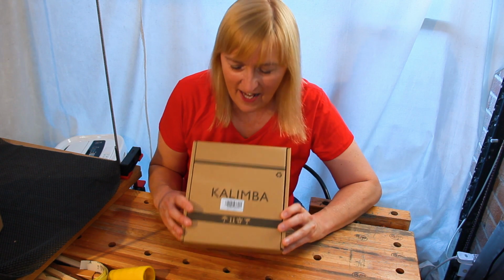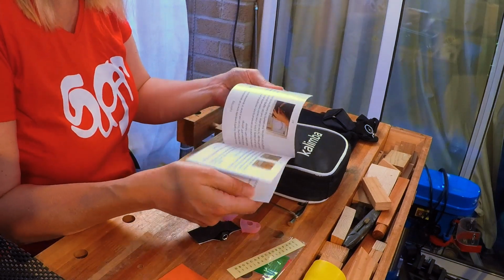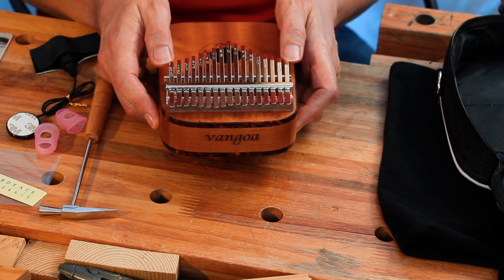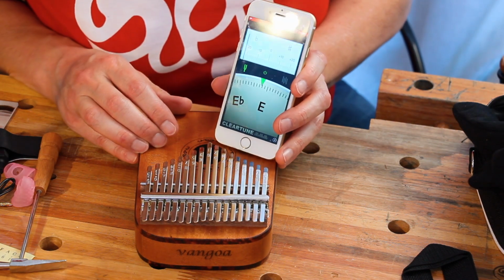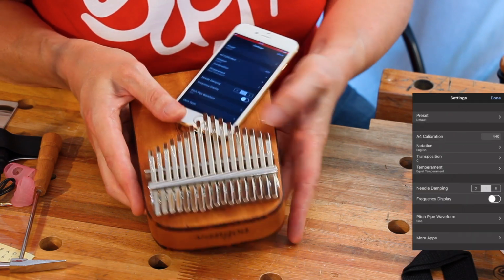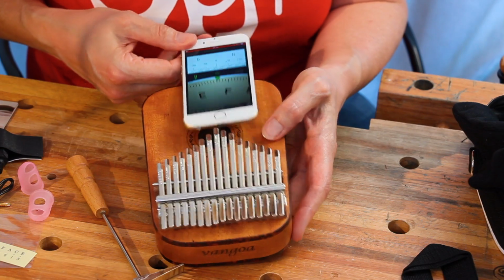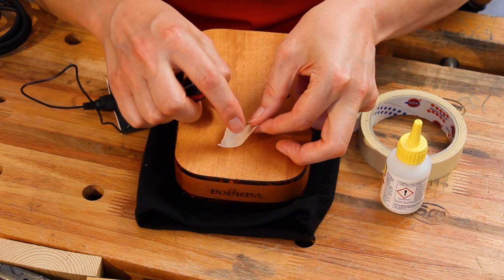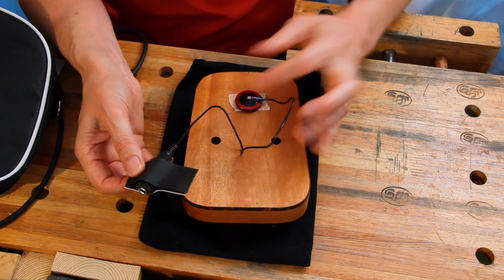Vangoa 17-key kalimba with pickup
I had a look at the Vangoa kalimba. It's a really nice kalimba with a big bonus - it has a rather nice pickup!